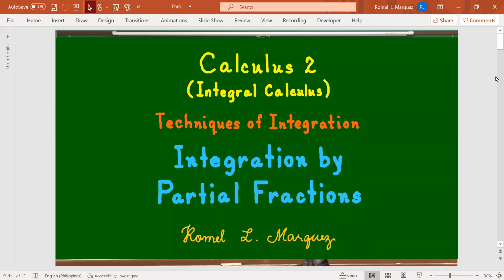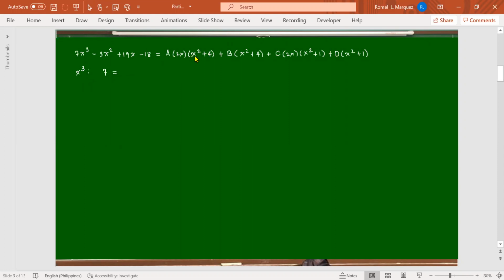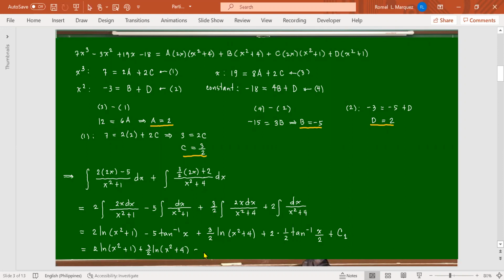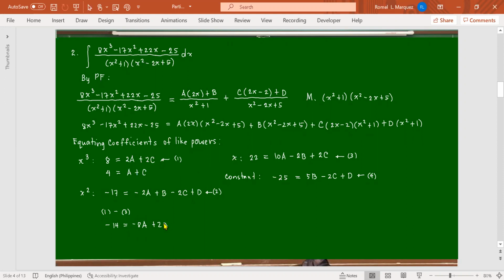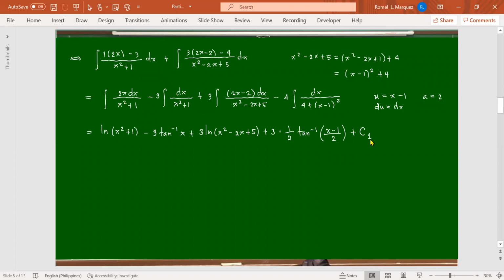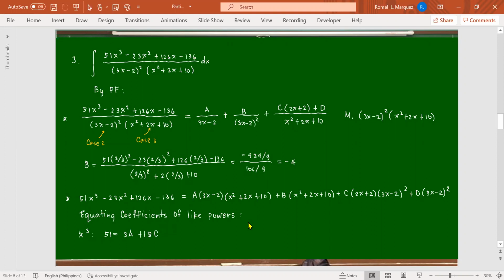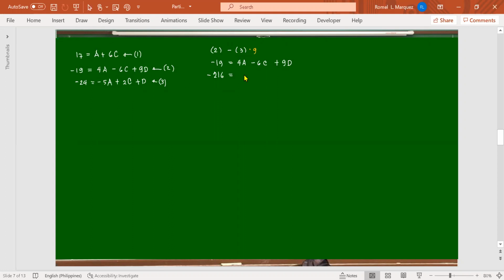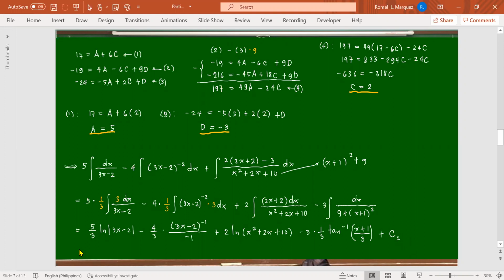Integration by Partial Fractions - Distinct Nonfactorable Quadratic Factors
This channel is about Mathematics such as calculus, differential equations, etc.